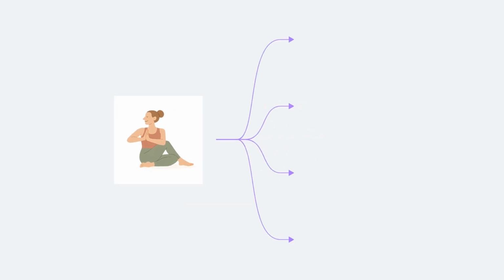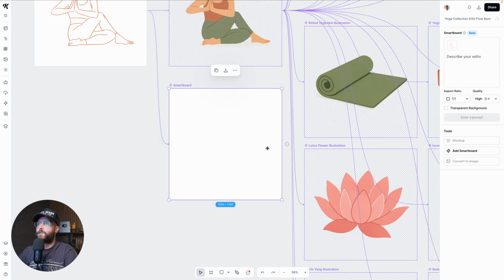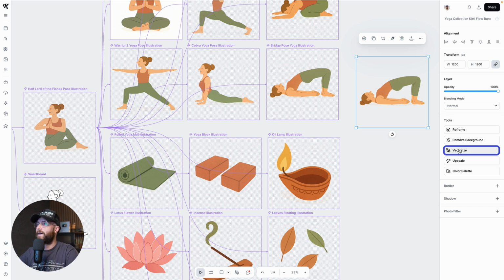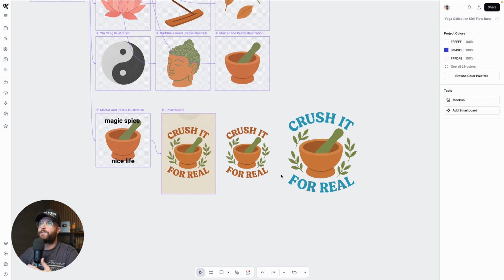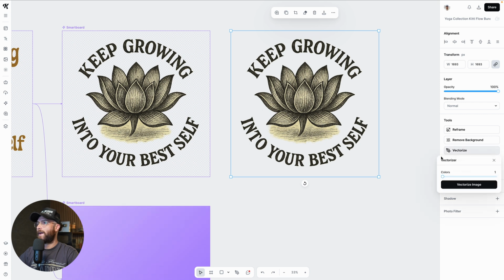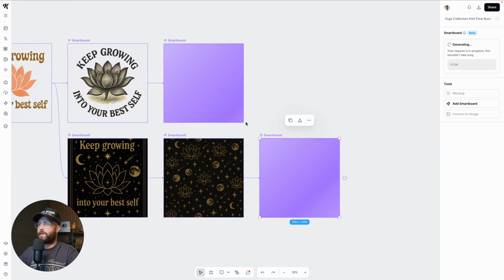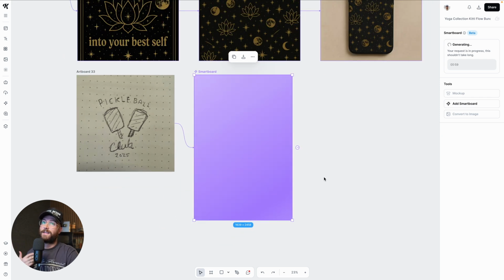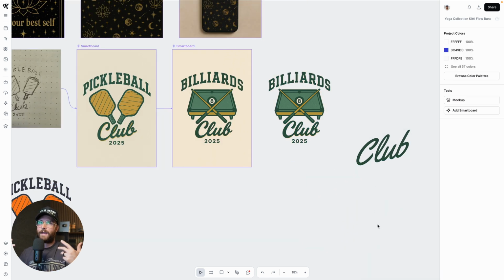How To Make Cool POD Graphics in Minutes With Kittl Flows!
Use Kittl Flows and then share your designs on Instaram, TikTok, X, or anywhere else, and then take a screenshot to submit to our Typeform, and make sure you include your Kittl Profile so can credit your account with AI credits! Check out the prompts used in the video down below.

Prompts Used:
💡Crush It For Real Design: Turn this into a t-shirt design with boho style lettering for the text that matches the illustration style, make sure that the spacing of the text is correct in relation to the bowl at the top and bottom, and fill in negative space with simple leaf illustrations in the same style.

💡Matching Text To Style: Turn the text into a boho style lettering that matches the overall aesthetic of the lotus flower, using the same color scheme.

💡Vintage Etched Style: Turn this design into a vintage inspired, etched illustration style design, with lettering that matches a vintage aesthetic. arch the text above and below the illustration to fill the white space.

💡Vintage T-Shirt Mockup: Mock this design up on a t-shirt of someone wearing it sitting at a cafe drinking tea, shirt color should be tan, with the design staying the same colors

💡Celestial Design: Turn this design into a mystical, celestial, tarot card inspired design, using the same color for every piece of the design, gold on black, filling the negative space with moons, stars, and astronomy elements

💡Pickleball Sketch To Design: turn this sketch into a highly detailed t-shirt graphic using college style lettering for "pickleball" and a retro script for the word "club", make sure that the paddles are symmetrical and use the same colors and style for each one, and use a nostalgic color palettes that incorporate green and muted yellows.

💡Billiards Variation: Using the same exact style, change the text at the top to say "billiards" and change the illustration in the middle to a billiards table in the same style with pool sticks and the 8 ball in the middle.

🕰️ Timestamps For This Video:
0:00 Intro
1:15 Making Graphic Variations
2:20 How Smartboards Work
5:30 Turning 1 Graphic Into A Design
7:15 Turning A Design Into a Different Style
10:30 Creating Mockups with Smartboards
12:45 Turning A Sketch Into A Full Design
14:45 Creating Variations Of Your Design
17:00 Final Thoughts